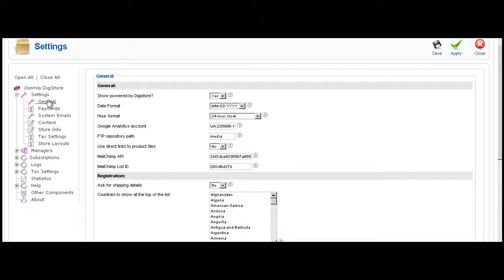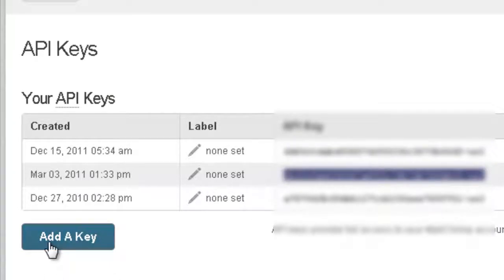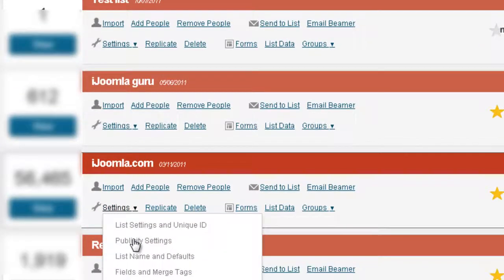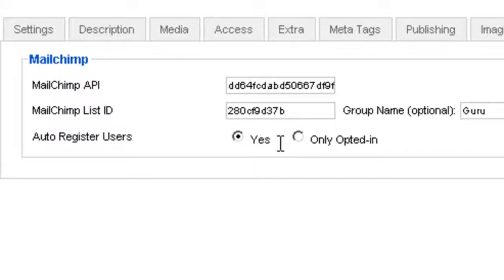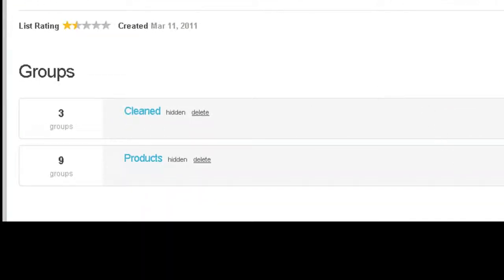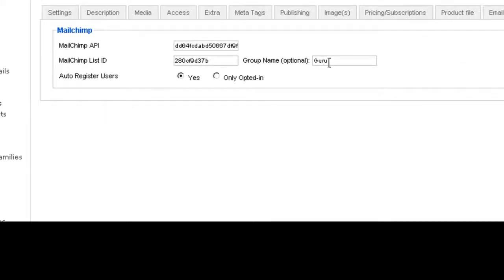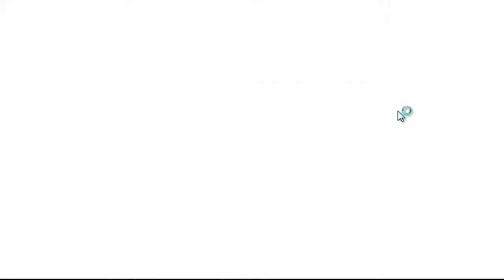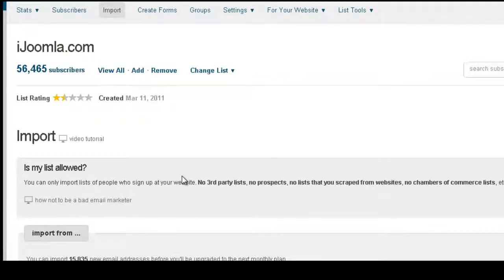Joomla MailChimp Integration | Joomla Marketing eCommerce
Joomla MailChimp Integration is another powerful feature of our Joomla eCommerce solution. It allows you to do your Joomla Marketing easily because it's integrated with one of the leading email marketing software in the word: MailChimp.